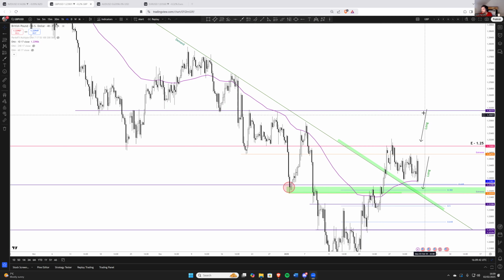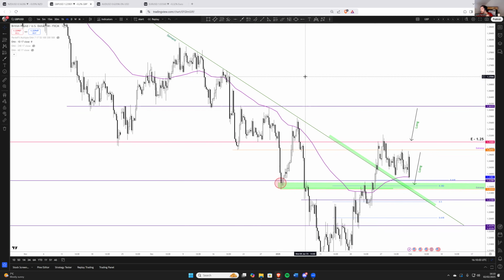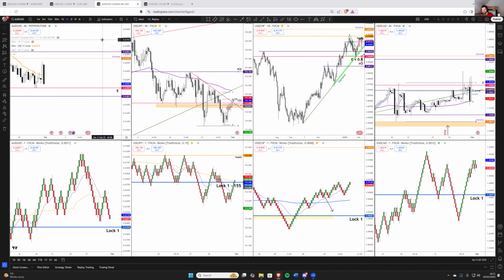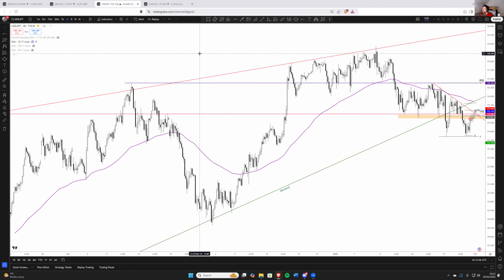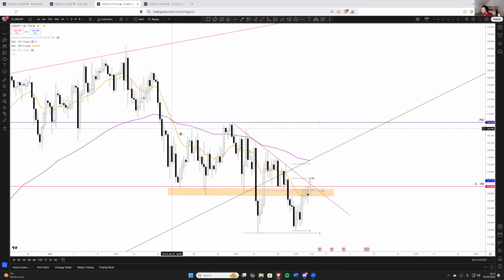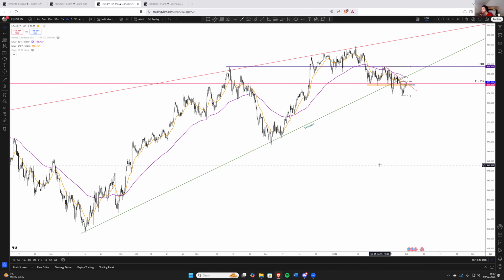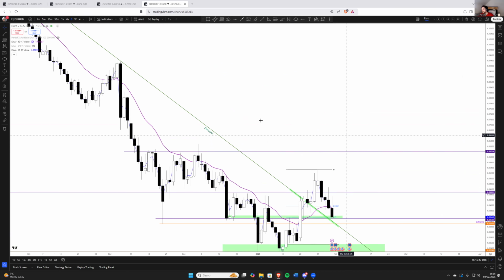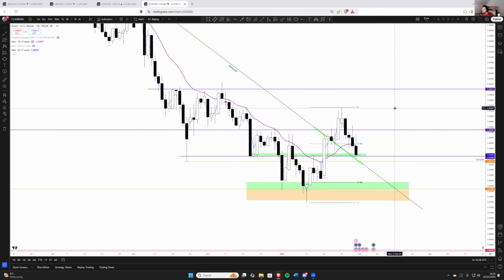FOREX US Dollar Overview week starting 2nd Feb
We have a look at a brief outlook for the Pound Sterling for the upcoming week in the Forex markets.